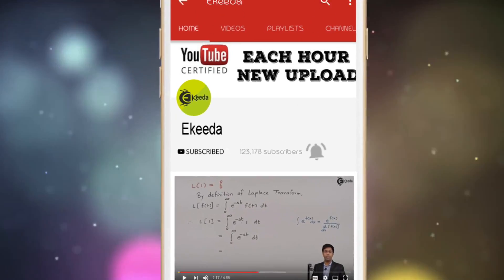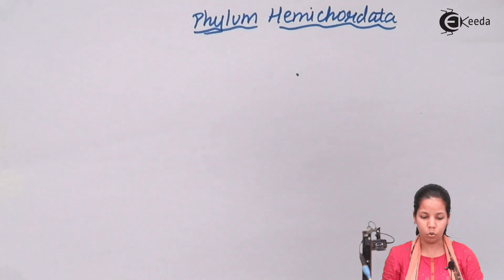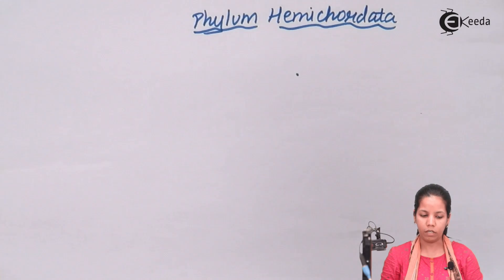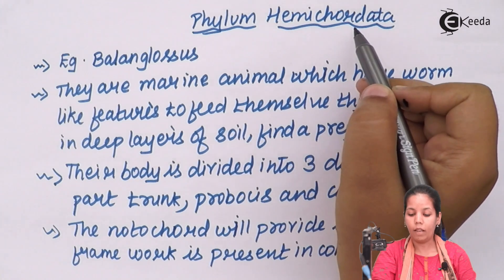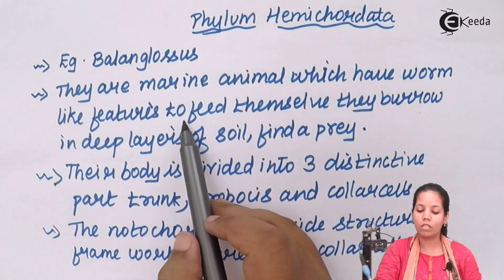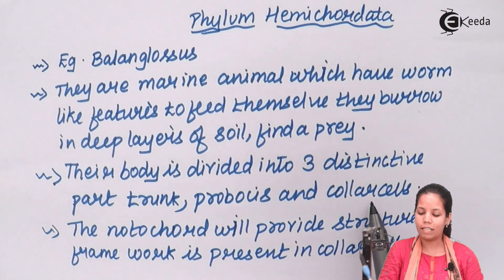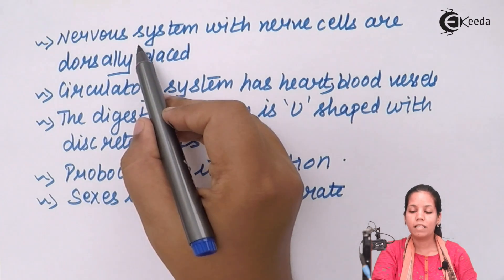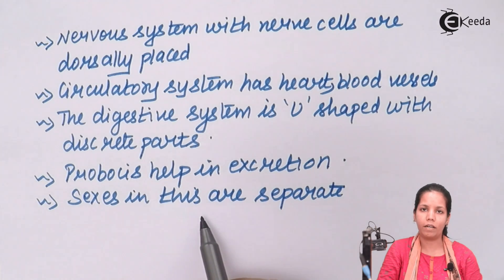Phylum Hemichordata - Kingdom Animalia - Biology Class 11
Phylum Hemichordata Video Lecture of Kingdom Animalia Chapter from Biology Subject for HSC, CBSE & NEET.

Watch Previous Videos of Chapter Kingdom Animalia  :-

Happy Learning : )